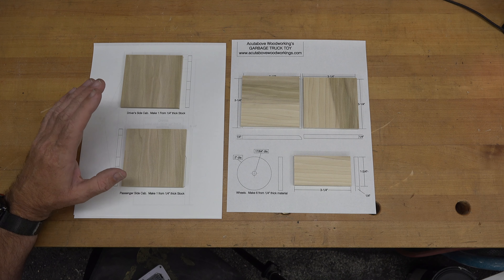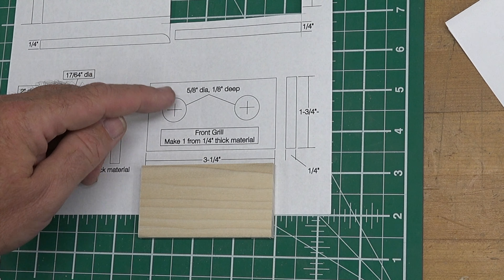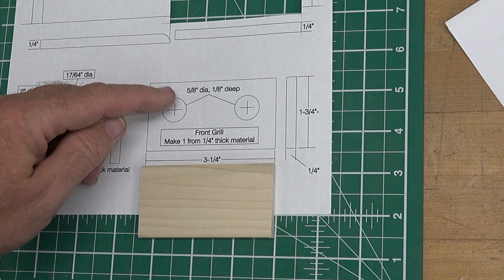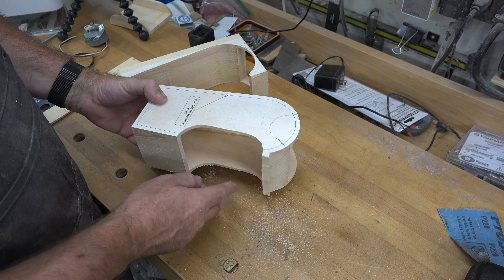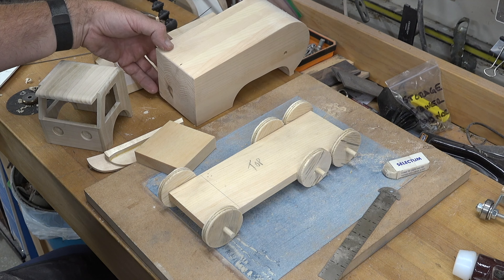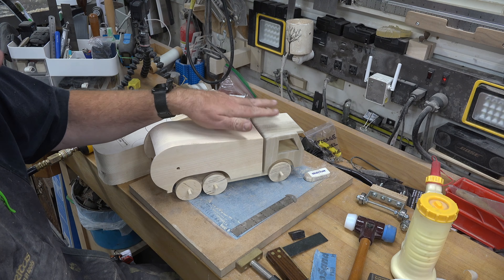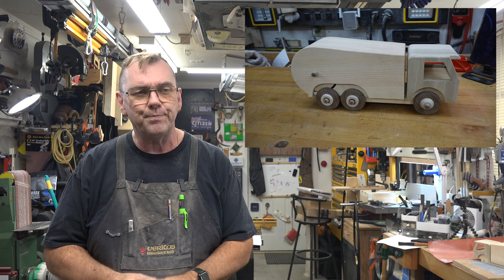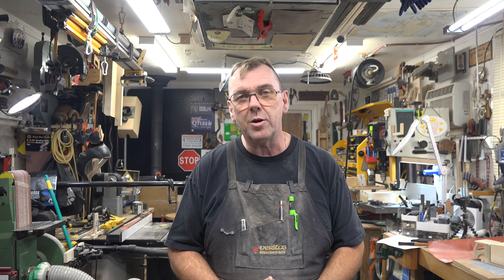Making a Garbage Truck Toy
On this week's show, as promised, we attempt to make our garbage truck toy from the pattern created on last week's show.  I'm not sure if this one is a success or not.  Plenty of issues during the build.  I hope you enjoy the process though.
I have an incredible audience base here on the show and I'm hoping that you will consider becoming a part of that community.
If you are interested in the dust masks that I use on the show,